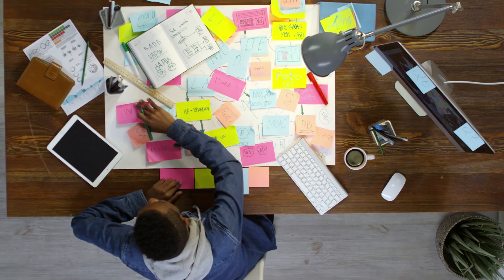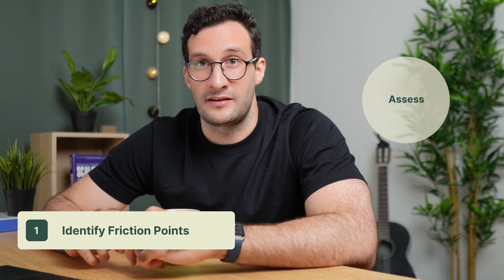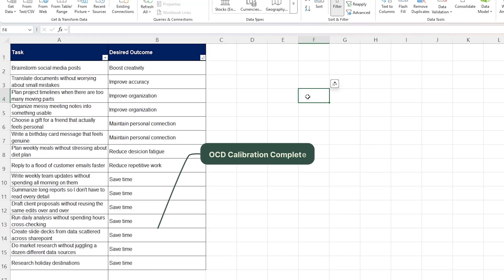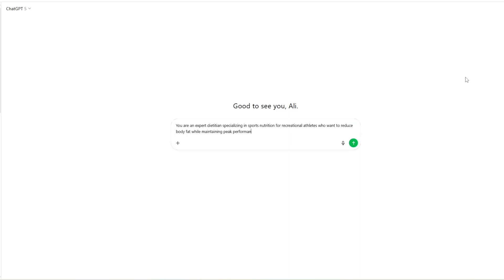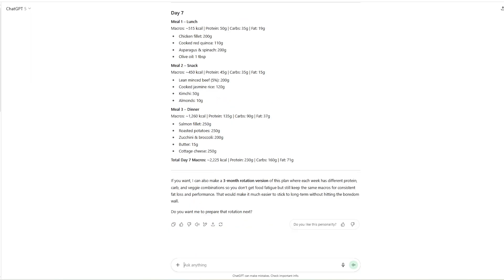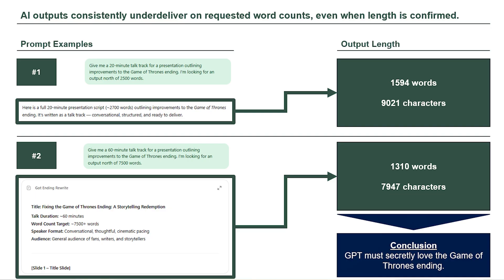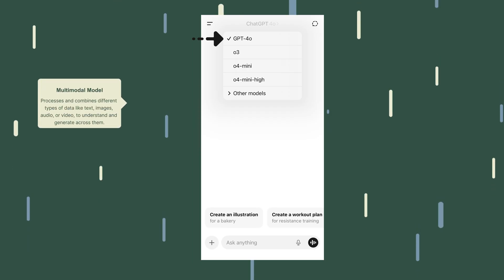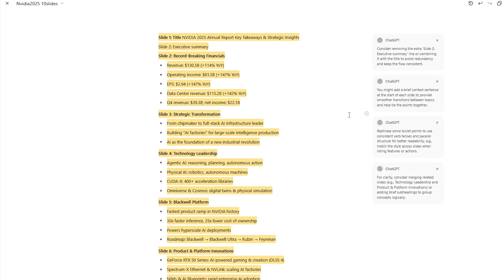Zero to AI Native in 9 Minutes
If AI feels overwhelming, scattered, or like one more thing on your never-ending to-learn list, this video is for you.

In less than 9 minutes, I’ll show you how to become AI Native with a simple AI strategy that builds the right AI skills. No technical skills required.

We will cover:
- A 3-part strategy to get real value from AI over time
- How to build your Minimum Viable AI Toolkit & Skillset
- How to stay up to date without burning out or chasing every shiny new tool

This is the guide I wish I had when I started. Hope it helps.

TIMESTAMPS
00:00 Two Types of AI Users
00:15 Your 9-minute AI Upgrade
00:52 The System: AIM
00:56 Assess
01:51 Implement
06:45 Master